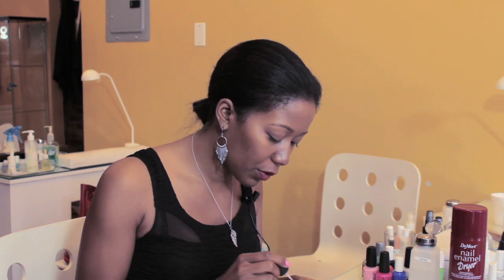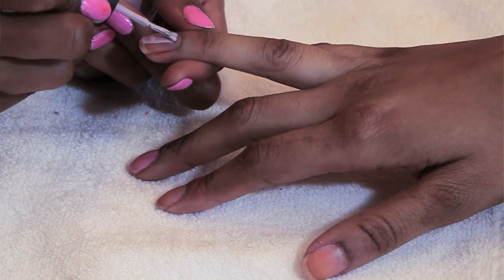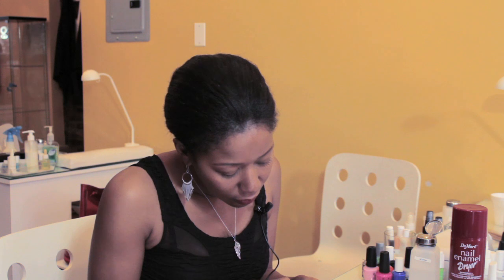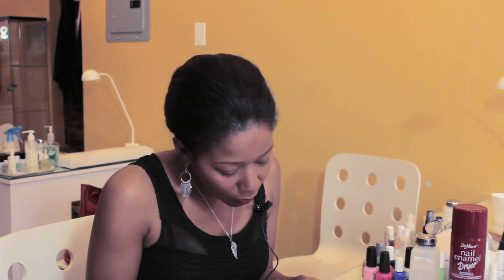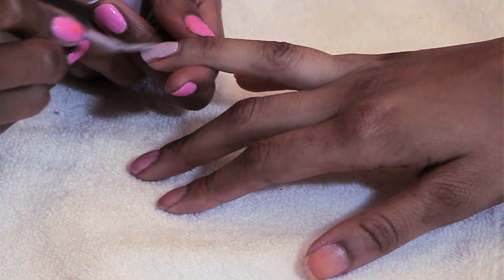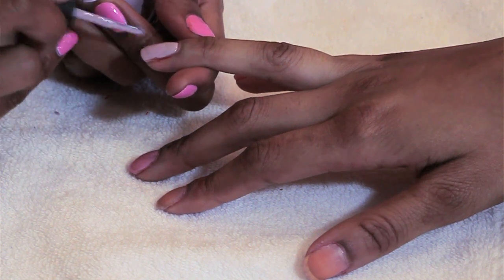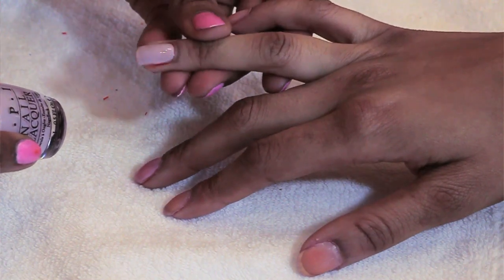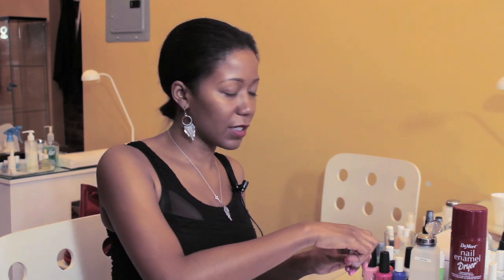What Color of Nail Polish Should I Wear With a Navy Dress for a Wedding? : Manicure Maintenance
You should always take your clothing into consideration when picking out a nail polish color to wear. Find out what color nail polish you should wear with a navy dress for a wedding with help from a licensed nail technician and manicurist in this free video clip.

Series Description: Giving yourself a manicure is one thing - caring for that manicure to make sure that it lasts as long as possible can be something else entirely. Learn everything you need to know about manicure maintenance with help from a licensed nail technician and manicurist in this free video series.